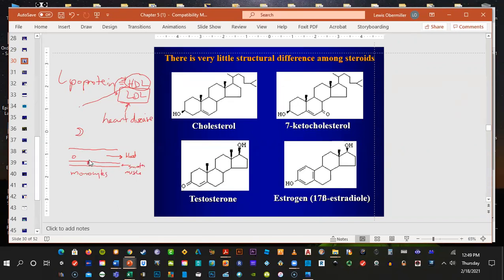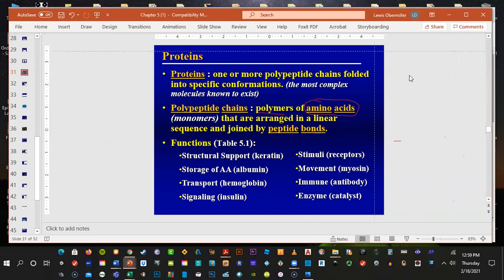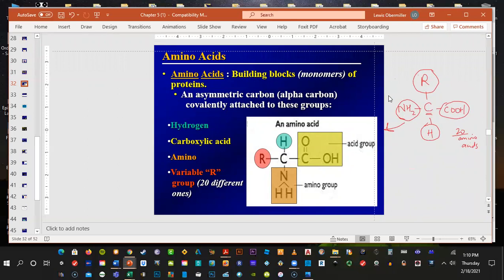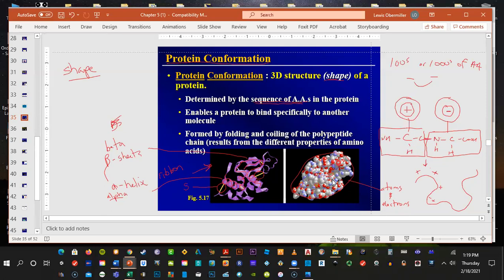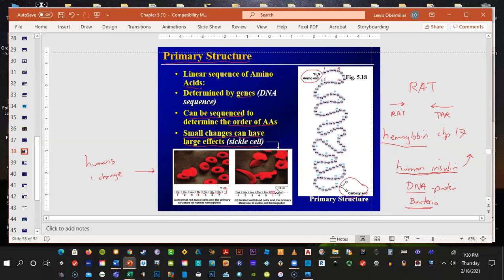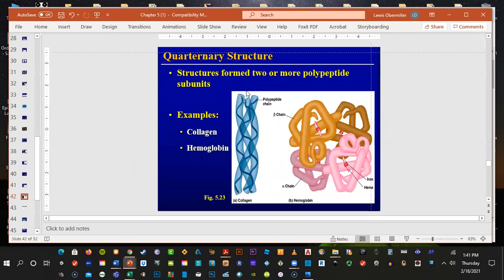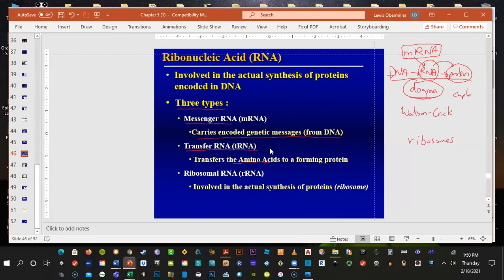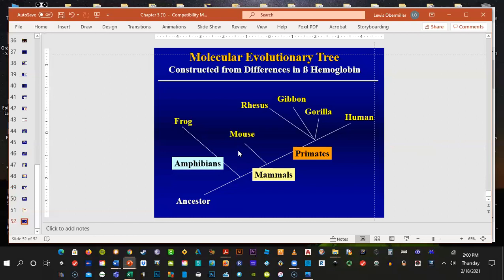Bio 181 Lec 10 Chp 5 slds 30-52 (final lec for exam 1)